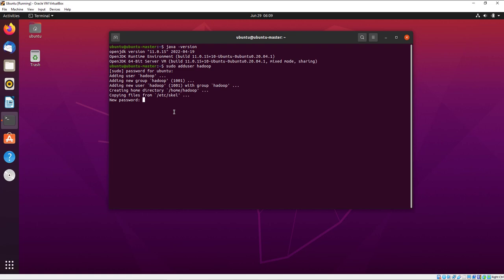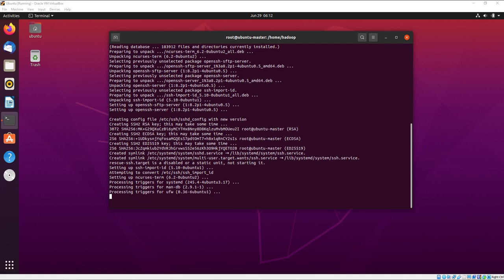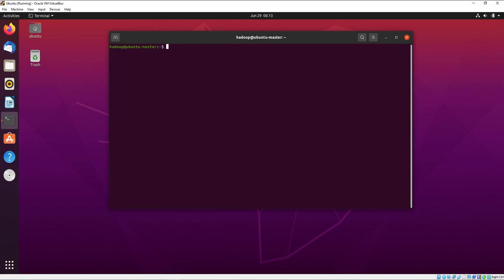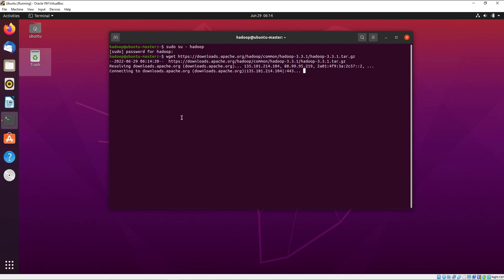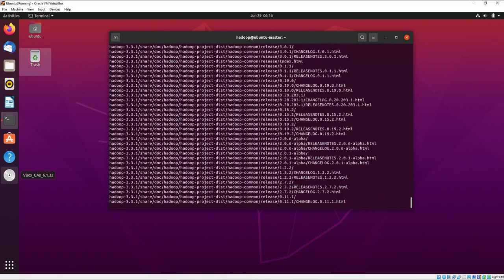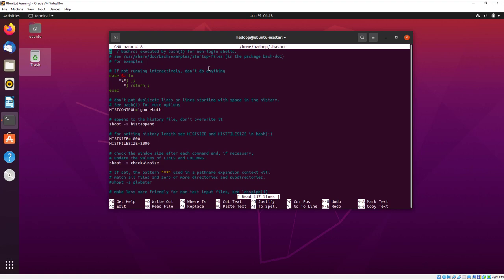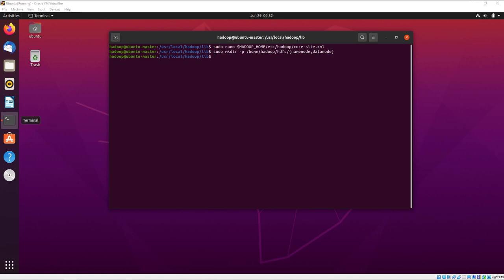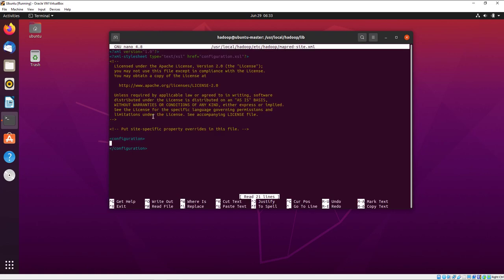Install Apache Hadoop on Ubuntu 20.04 | Step by Step guide | Free tutorials | Cache Cloud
In this video, you will learn how to install and configure Apache Hadoop on Ubuntu 20.04. Apache Hadoop is an open-source software framework used to store, manage and process large datasets for various big data computing applications running under clustered systems. It is Java-based and uses Hadoop Distributed File System (HDFS) to store its data and process data using MapReduce.

Other Ubuntu installation videos.

[We are named for delivering top-notch IT and technology solutions that cater to a diverse client base of different industry domains. We have decades of experience under our belt that empowers us to deliver top-notch services to companies of every size, serving SMEs and huge-scale businesses.

We help our clients become cost-effective, agile, and competitive
We have in-house IT solutions that deliver long-term solutions